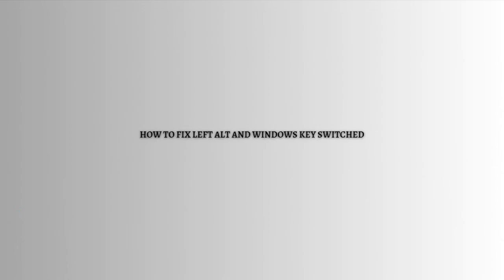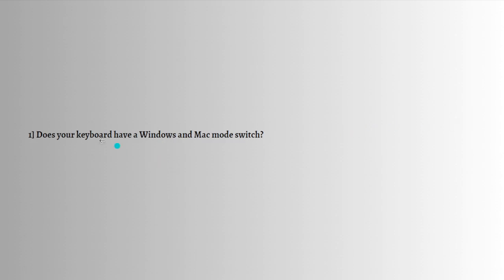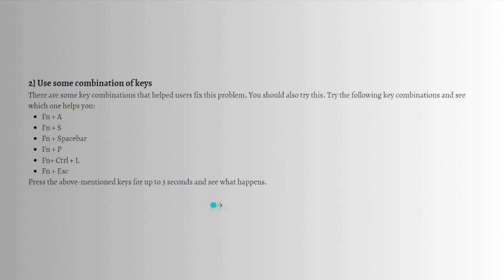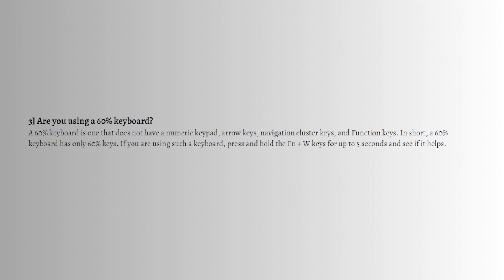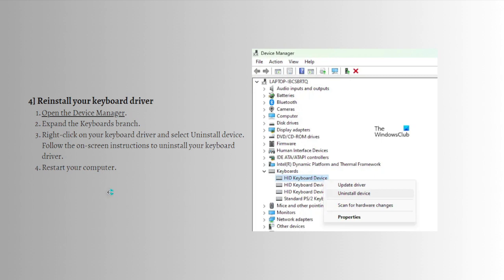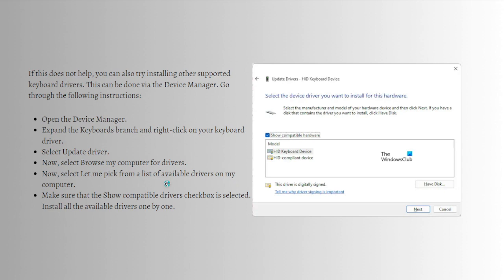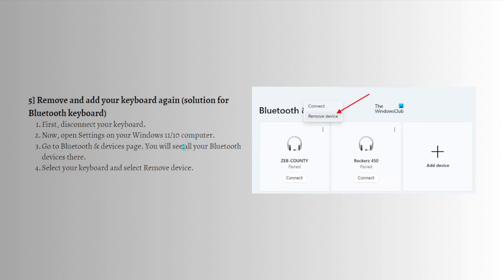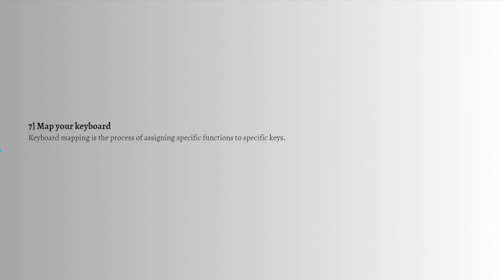How To Fix Left ALT and Windows Key Switched (2024 Guide)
Learn How To Fix Left ALT and Windows Key Switched (2023 Guide).This video will show you how to fix left alt and windows key switched. If you're wondering how to fix left alt key switched with windows key this is for you.